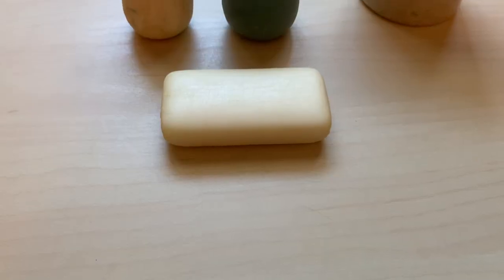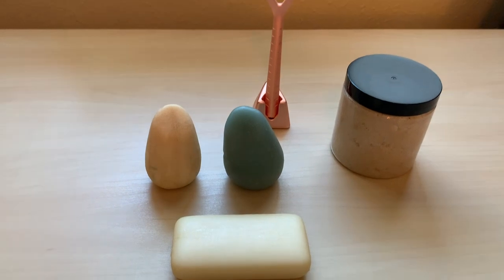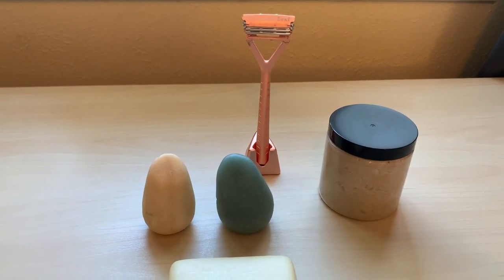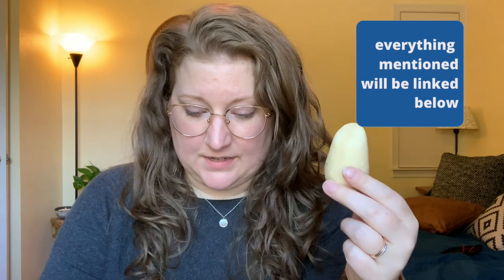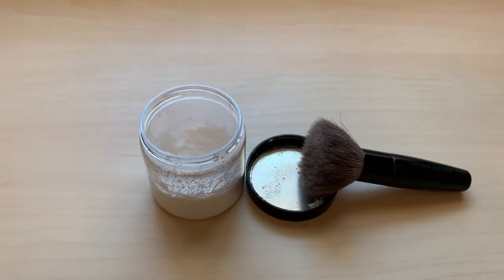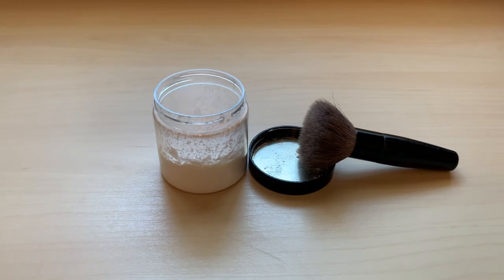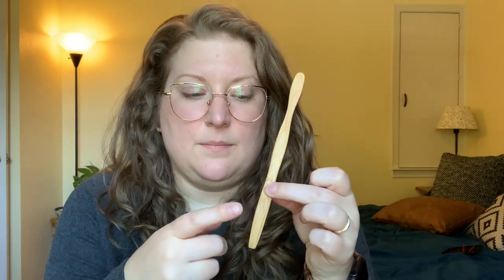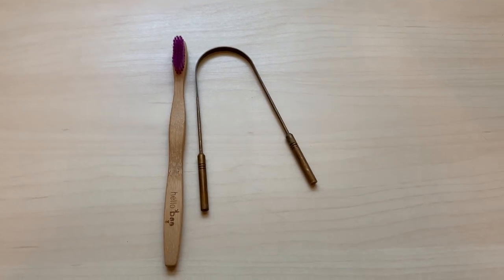Zero Waste Bathroom Essentials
In this video I show you all the low and zero waste items that I use in my bathroom and skincare routine.  These items can help you reduce your waste and make your skin care routine a little simpler.  I'll have recipe videos for the items mentioned coming soon 😁😁

Cotton squares---
(10-Pack+Bonus) Premium 4"x4" Waffle-Weave Microfiber Makeup Removal Kit | Excellent Quality Cloths + Bonus Luxury 8"x8" Ultra Soft Facial Towel with Silky Satin Border - TRC Skin Care

Squalane oil ---
Squalane 100% Pure (2 oz (60 mL))

Little Seed Farm Deodorant ---
Little Seed Farm All Natural Deodorant Cream, Aluminum Free Deodorant for Women or Men, 2.4 Ounce - Rosemary Patchouli

Meow Meow Tweet Deodorant ---
Baking Soda Free Sensitive Skin Grapefruit Deodorant Cream

Magnesium Hydroxide Powder ---
BulkSupplements Magnesium Hydroxide Powder (500 Grams)

Bamboo Toothbrushes ---
Bamboo Toothbrush for Adults and Teenagers | 8 Pack Biodegradable Tooth Brush Set | Organic Eco-Friendly Moso Bamboo with Ergonomic Handles and Medium Nylon Bristles | by Hello Eco Company

Tongue Scraper ---
Wowe Lifestyle Tongue Scraper Cleaner - Eco-Friendly Metal - Get Rid of Bacteria, Bad Breath, and Halitosis - Pack of 2